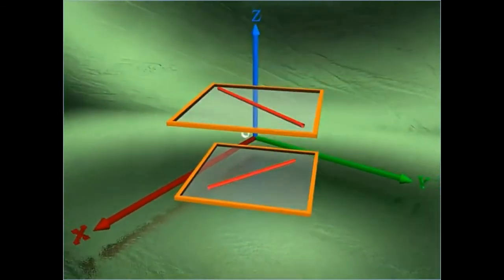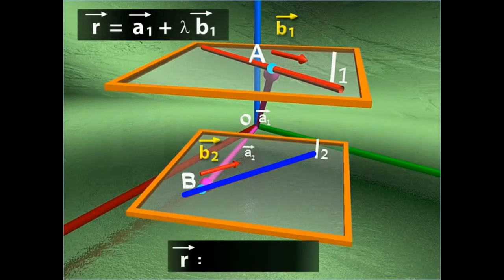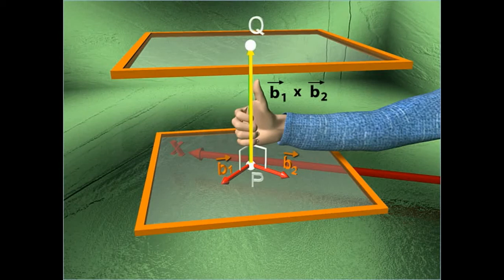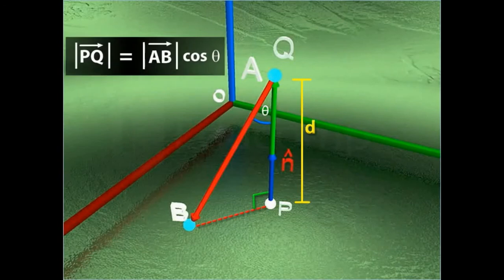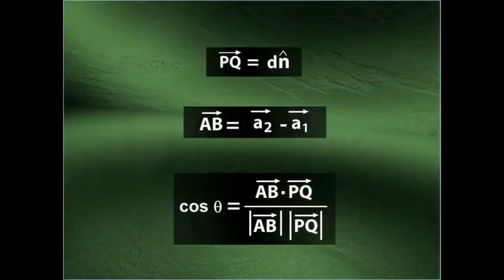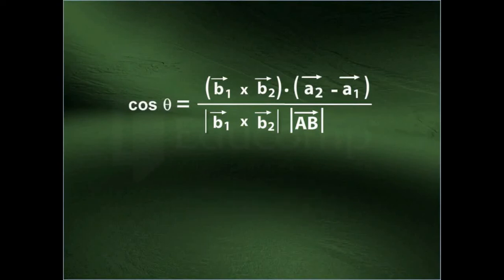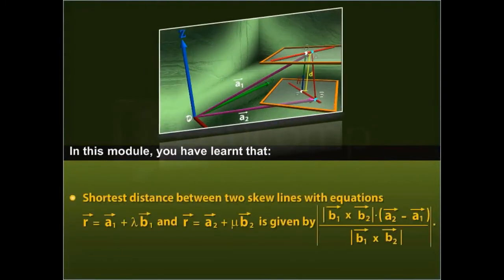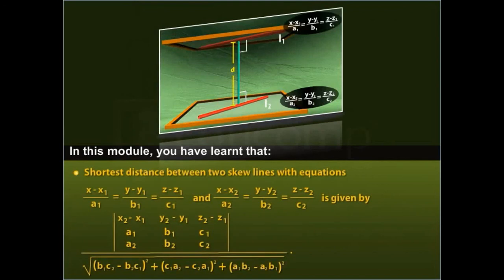3D#Maths#12th BOARD & JEE#THREE DIMENSONAL GEOMETRY@ Distance between Two Skew Lines